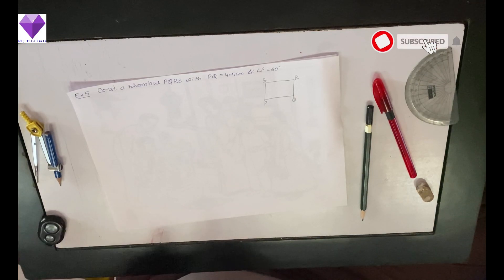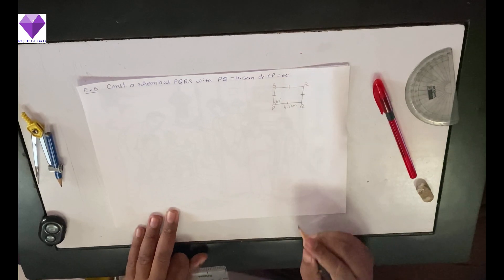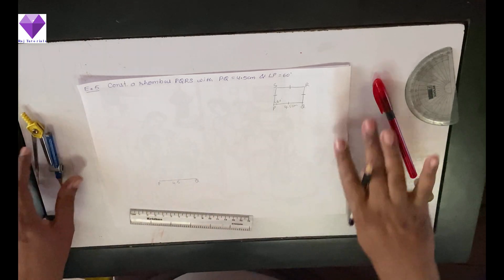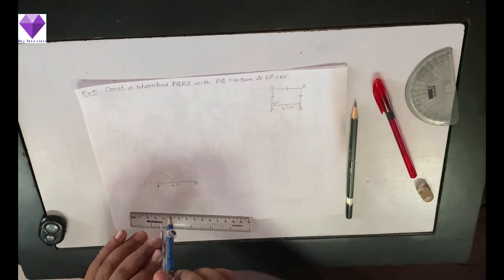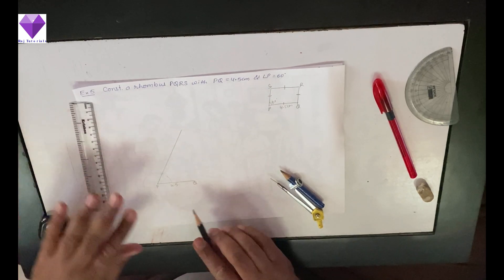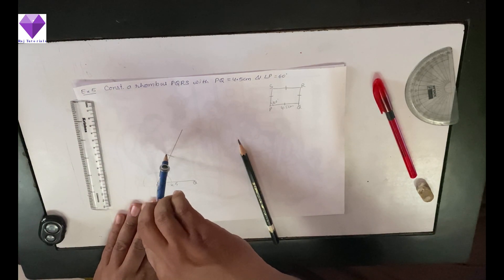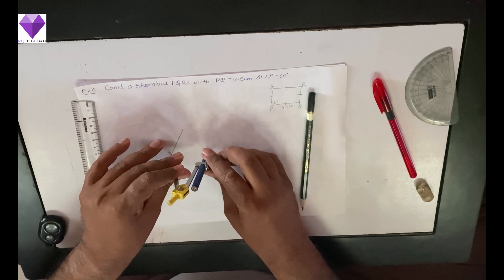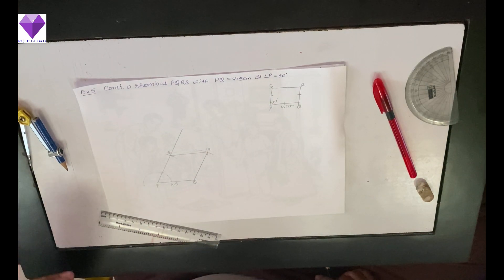Construct a rhombus PQRS with PQ = 4.5 cm and ∠P = 60°.